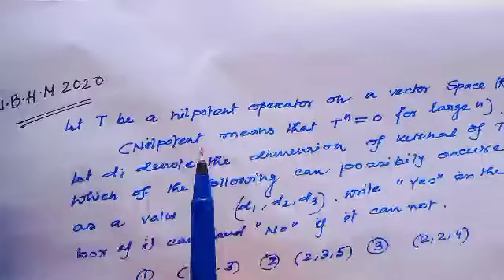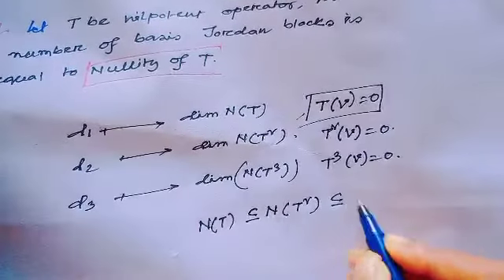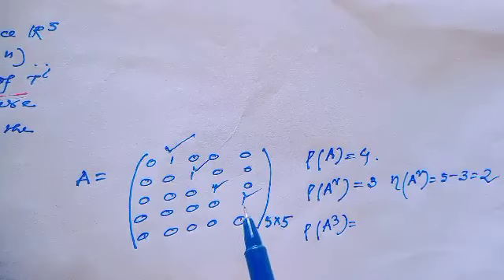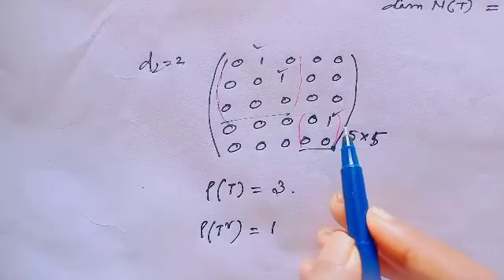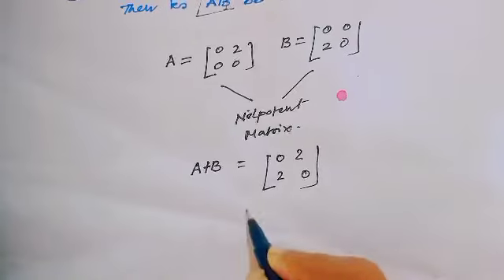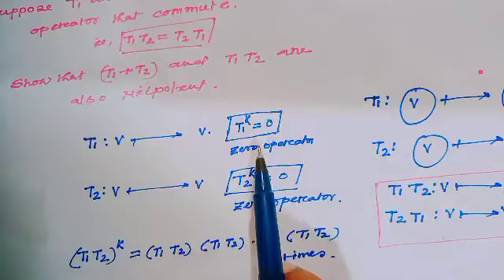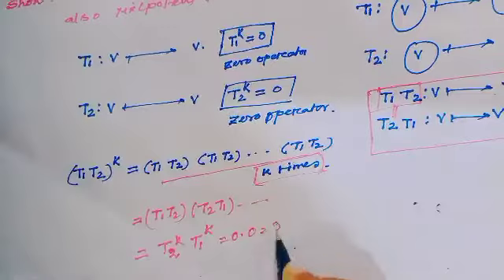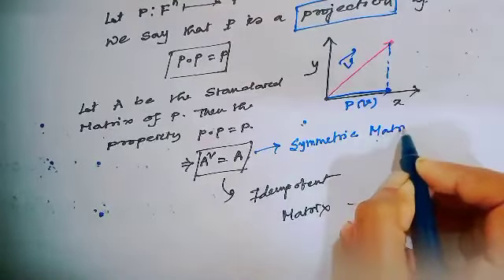Properties Of Nilpotent Operator II N.B.H.M Questions II